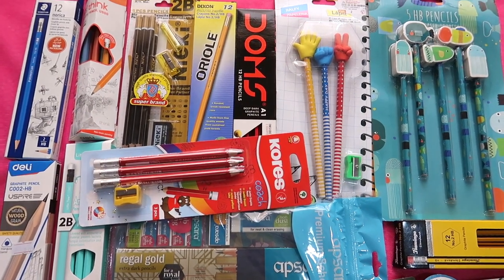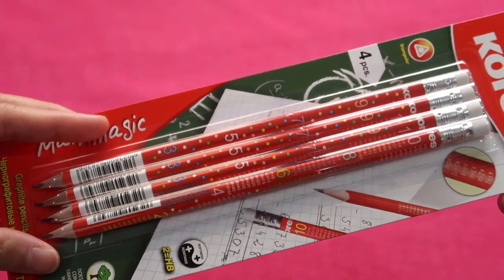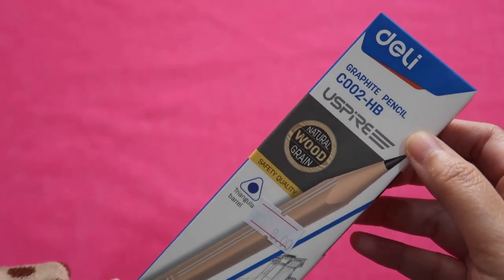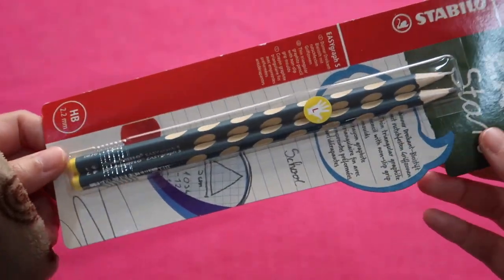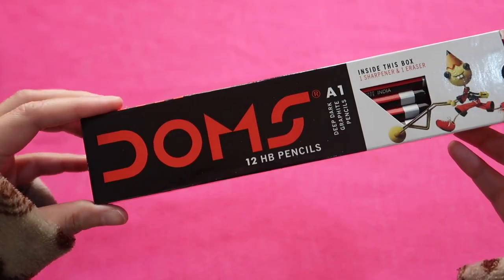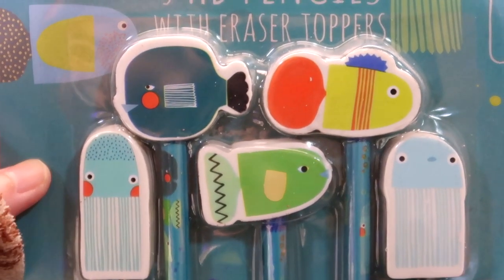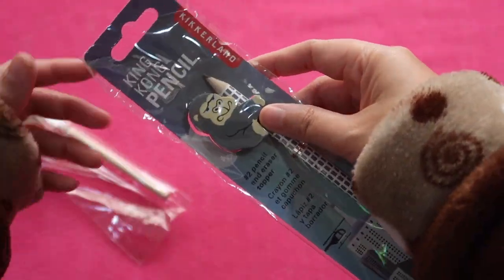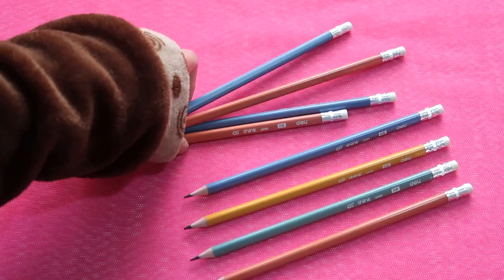PENCIL COLLECTION 2021 of a Filipino Pencil Collector part 8 let's Count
PENCIL COLLECTION 2021 of a Filipino Pencil Collector part 8a Count with me pencil graphitepencil stationery erasers school supplies, stationery sets

Weird things people do: COLLECT pencils and I did that since 1997.

Some stationery brands: STAEDTLER, DIXON Oriole, STABILO, KORES, Helix Oxford, Dolphin, HAUSER, Little Tree Antibacterial Pencils from MUMUSO, DELI, Flamingo